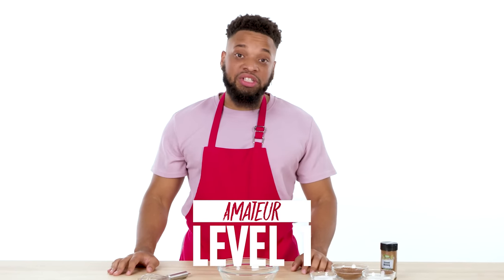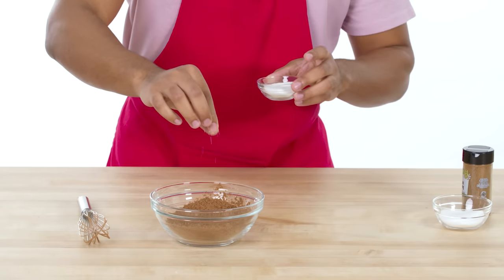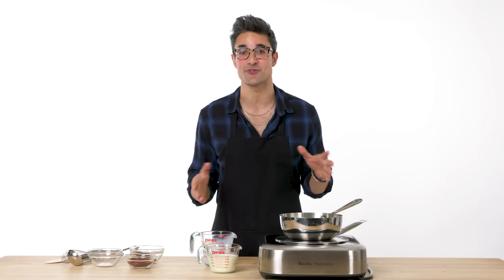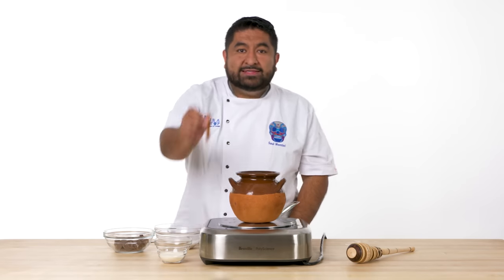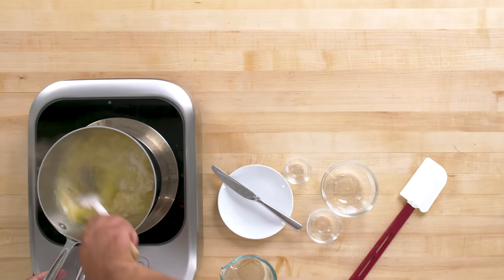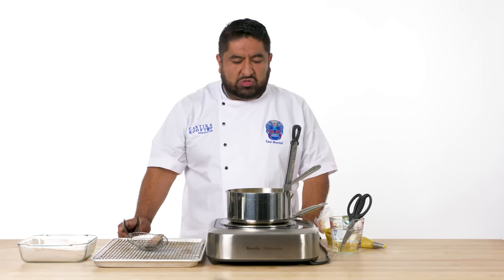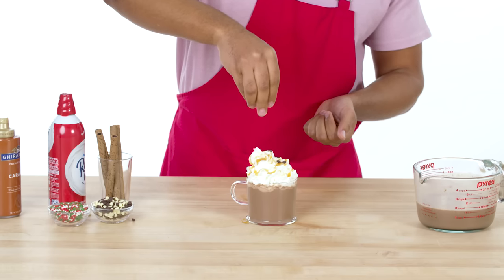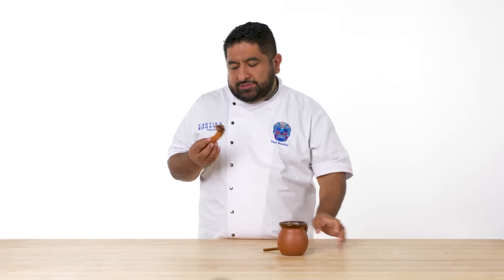4 Levels of Hot Chocolate: Amateur to Food Scientist | Epicurious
We challenged chefs of three different skill levels - amateur Stephen, home cook Daniel, and professional chef Saul Montiel from Cantina Rooftop - to make a rich cup of hot chocolate. Once each level of chef had presented their magnificent mugs, we asked expert food scientist Rose to explain the choices each cocoa-maker made along the way - both good and bad. Which cup of hot chocolate are you dipping a sugar cookie into?

Chef Saul is on Instagram at @chefsaulmontiel
Find Daniel at @iamdanielvictor
Follow Stephen on social at @typethisexactly
Looking for Rose? Head to @rosemarytrout_foodscience